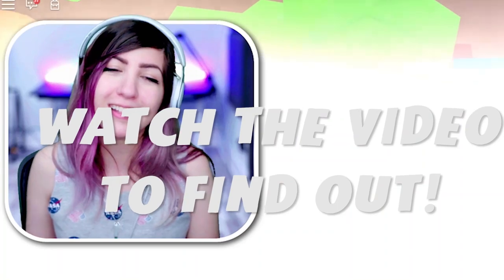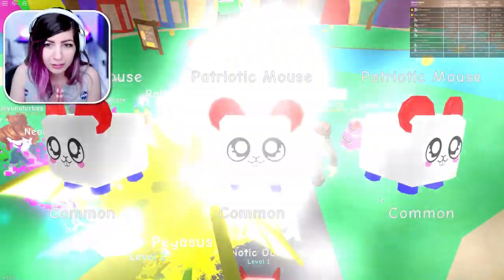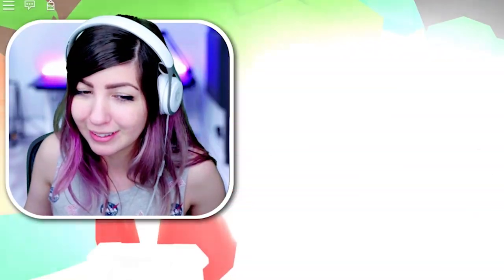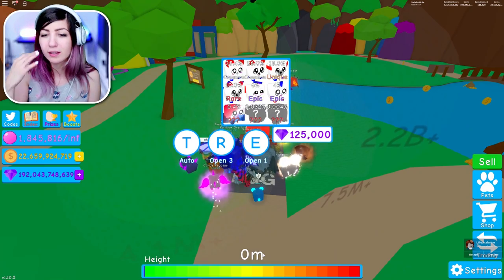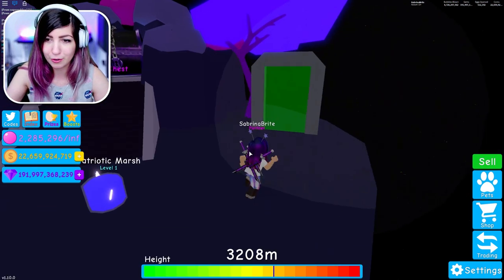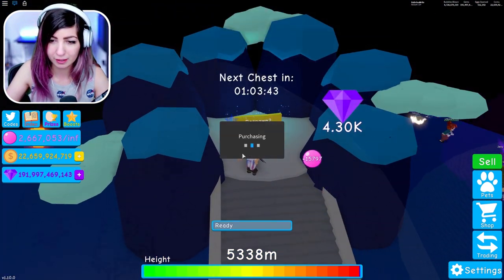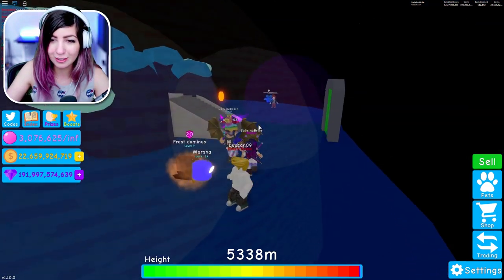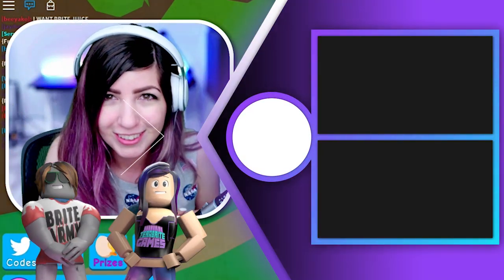MAXING OUT the LEGENDARY Patriotic Marsh Pet! (Roblox Bubble Gum Simulator)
MAXING OUT the LEGENDARY Patriotic Marsh Pet in Roblox Bubble Gum Simulator!